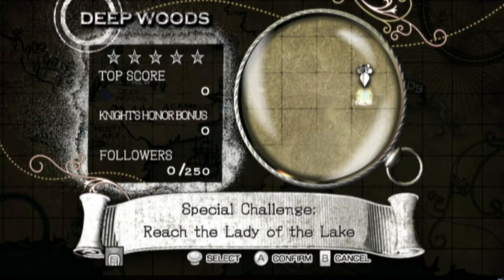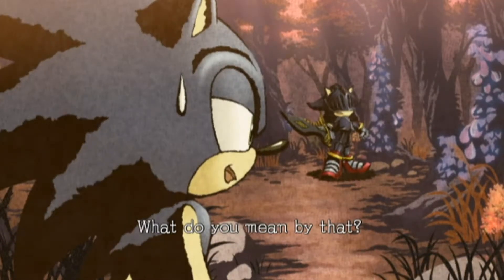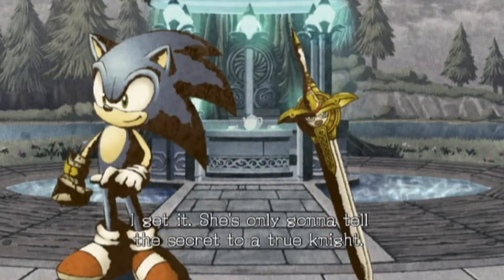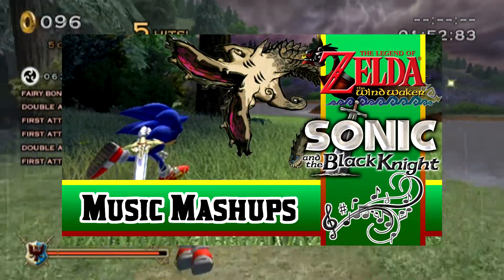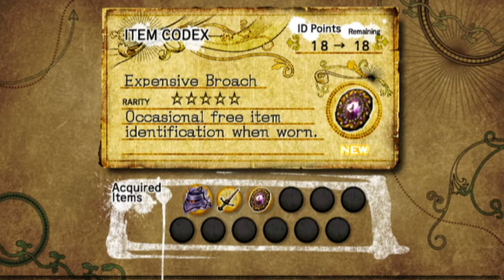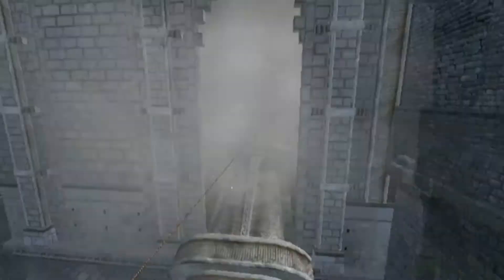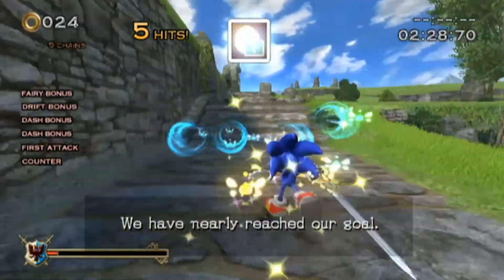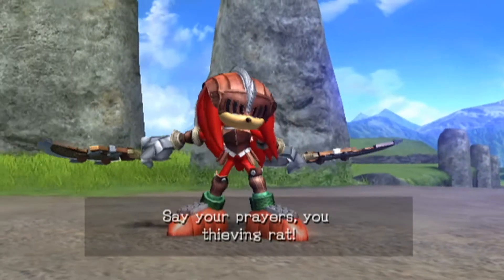Testing the Qualities of a Future Knight (Sonic and the Black Knight Pt.2)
Sonic and the Black Knight
After finding the Lady of the Lake, Sonic must now do three tasks to prove his worth. Along the way, we meet some familiar faces.